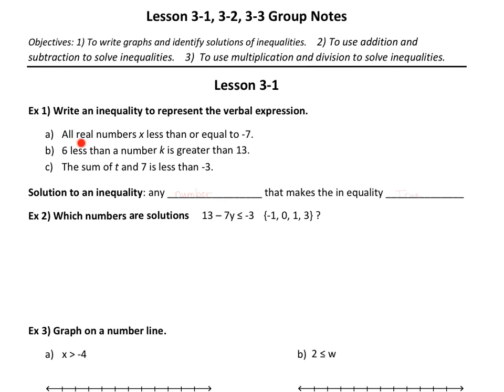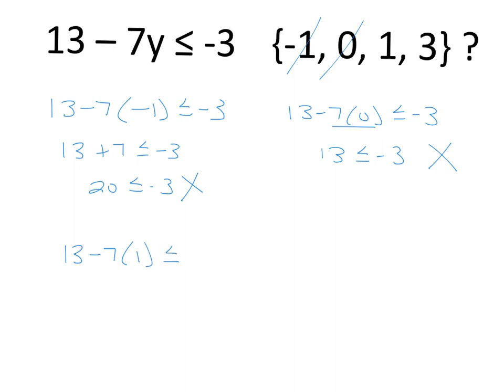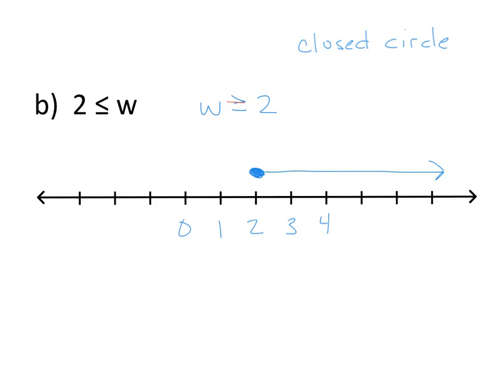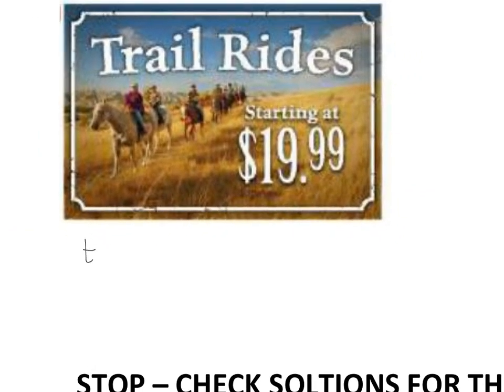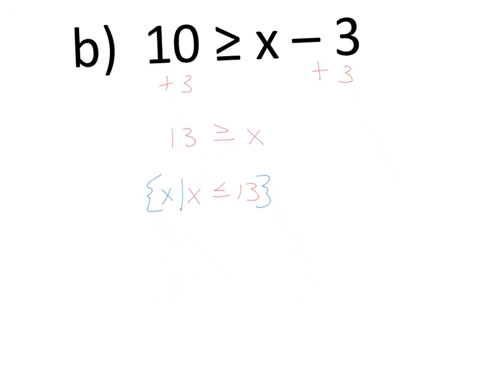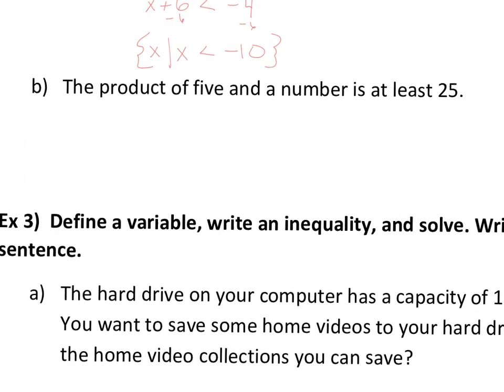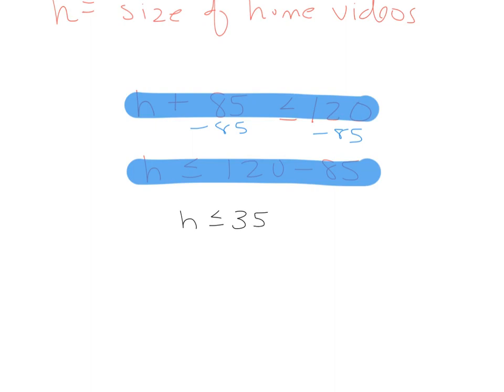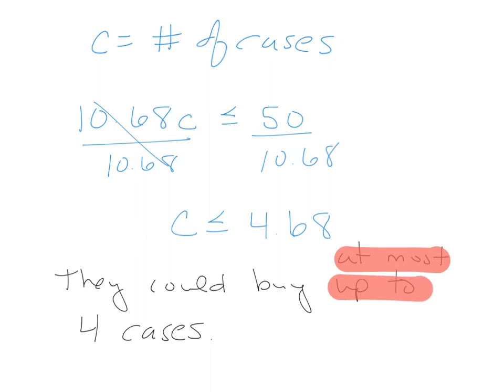3-1 to 3-3 Video